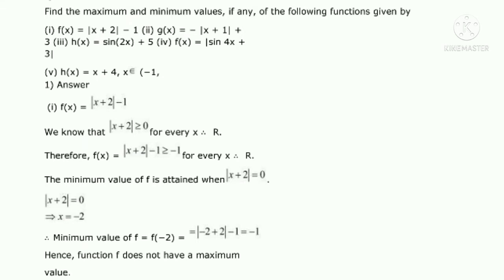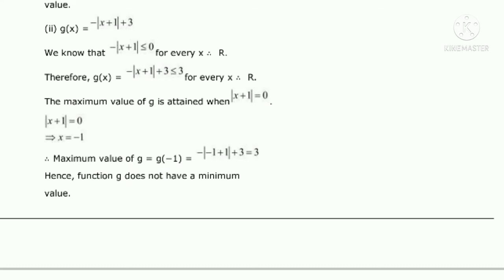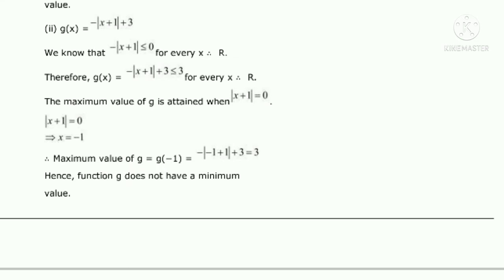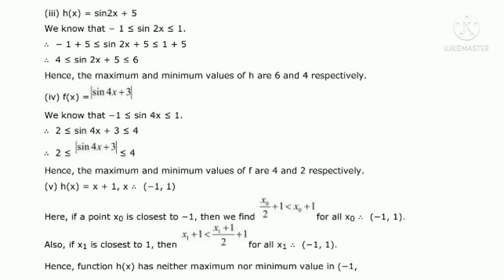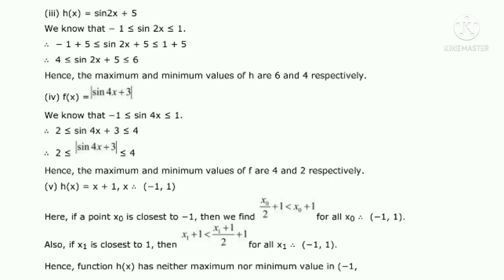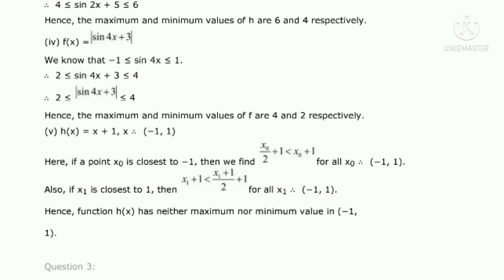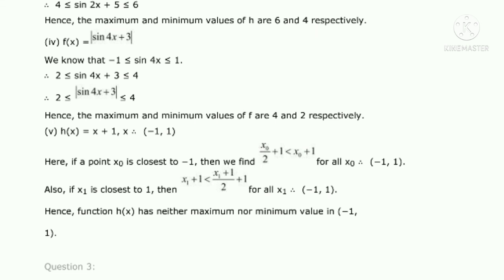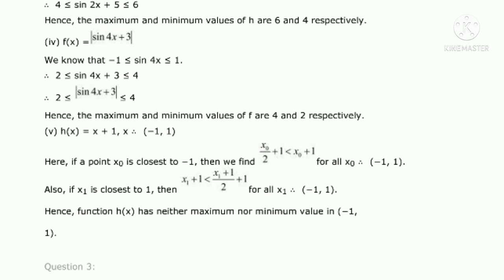Maximum and Minimum/Ex:6.5/Application of Derivatives/class 12